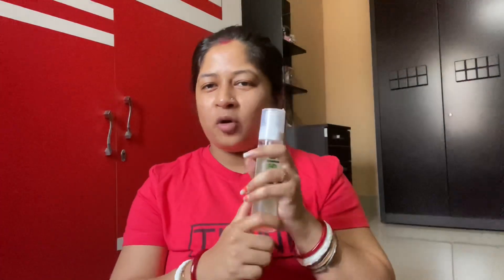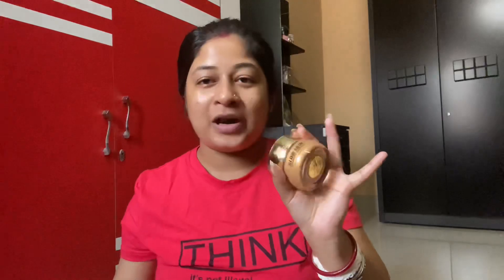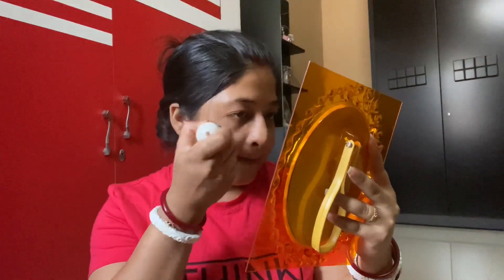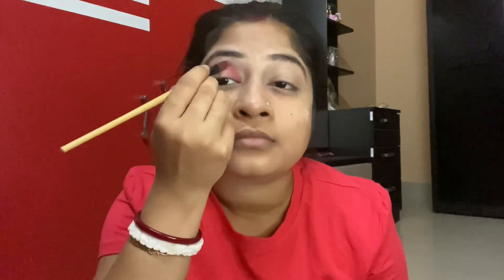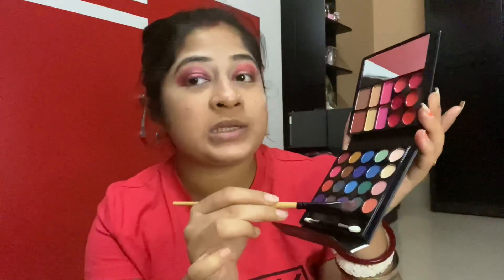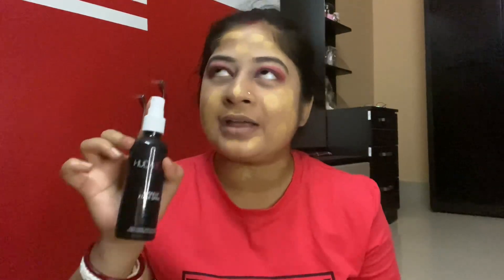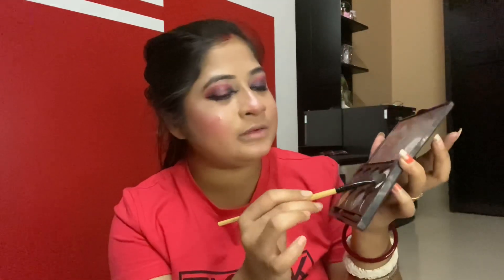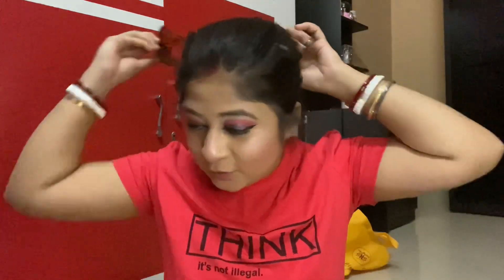Step by step makeup video 💄❤️||তোমাদের request এর video বানিয়ে ফেললাম😍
insta_swathi.singha